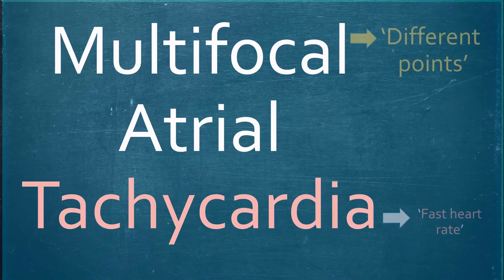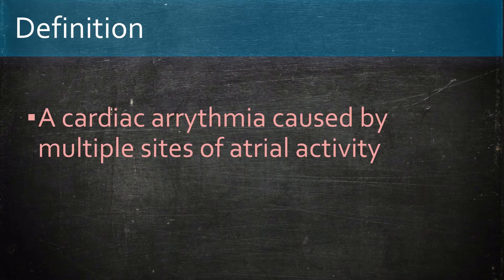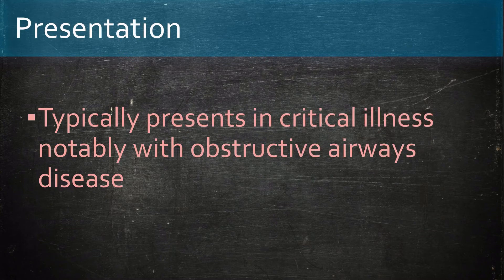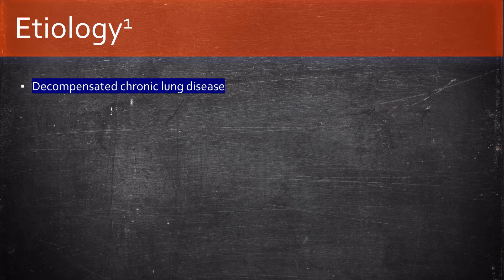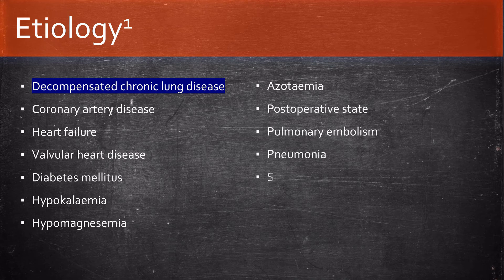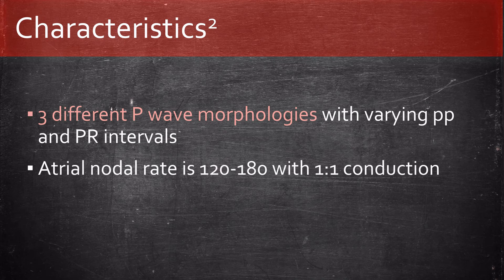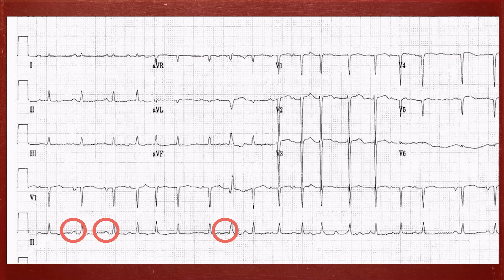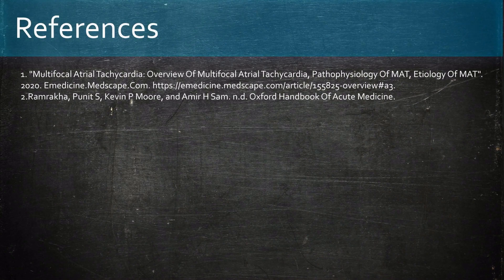Multifocal Atrial Tachycardia (MAT) | Details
A summary of MAT